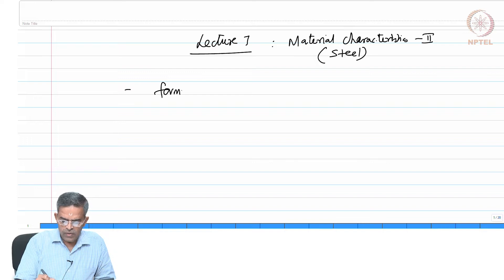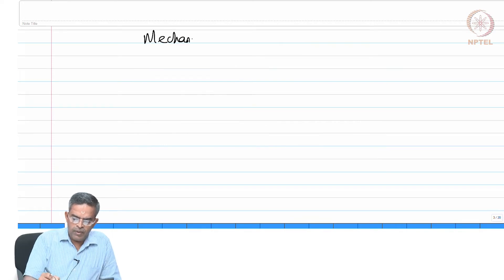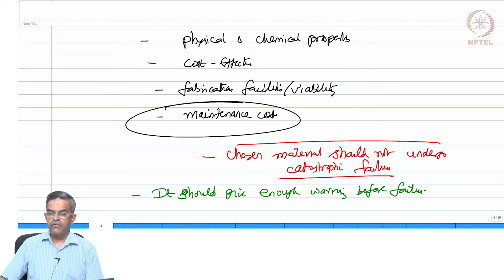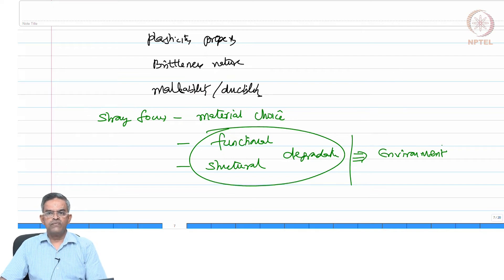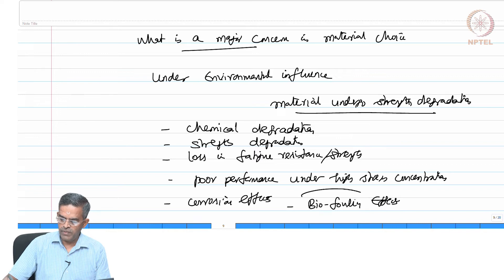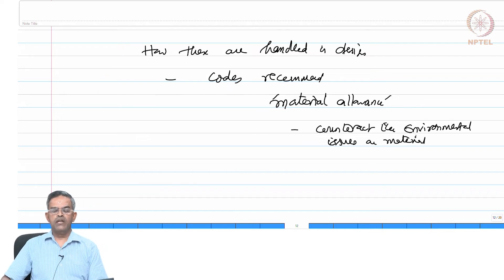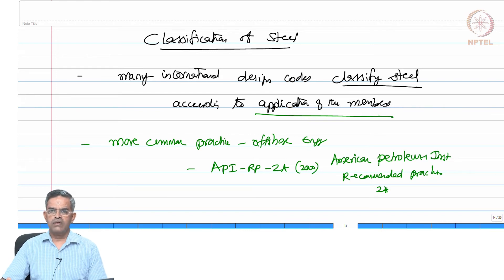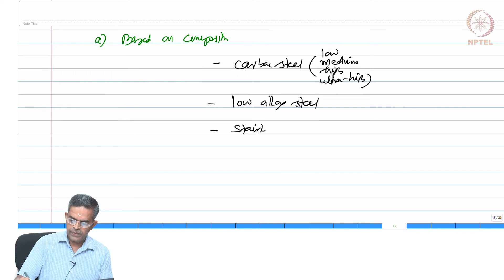Material properties – 2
"· Mechanical properties in the marine environment
 · Design considerations
 · Classification of steel"